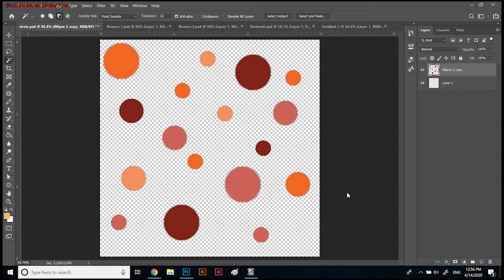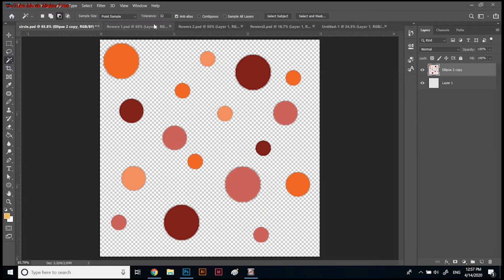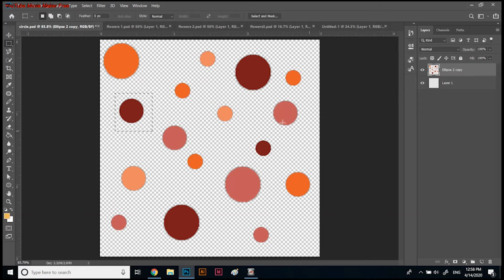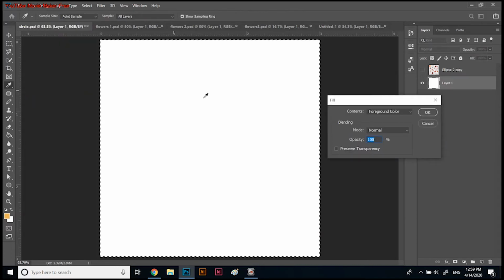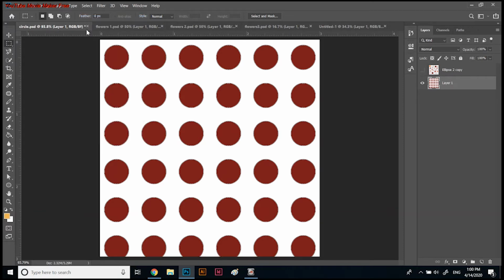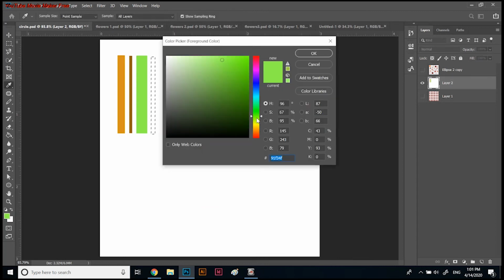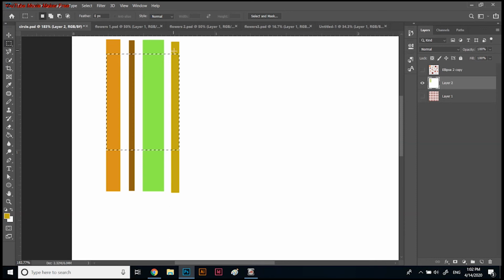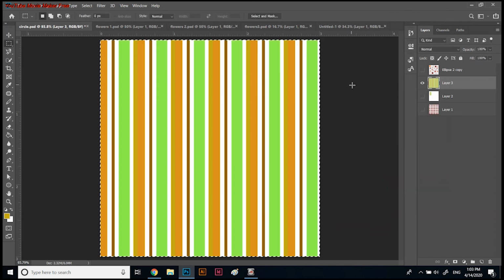How to make a pattern in textile design with Photoshop/ English version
This video teach how to make a simple pattern from simple forms and make a repeat for textile design.